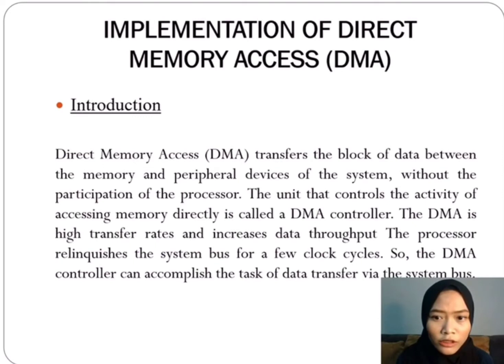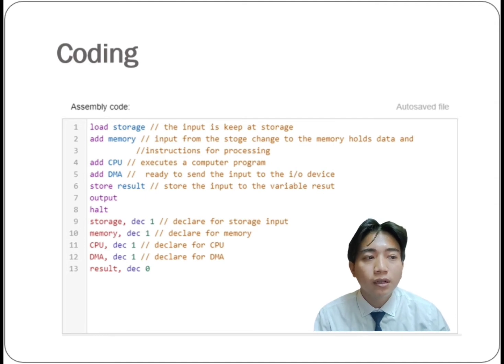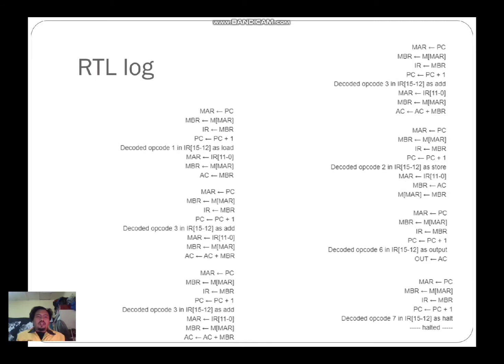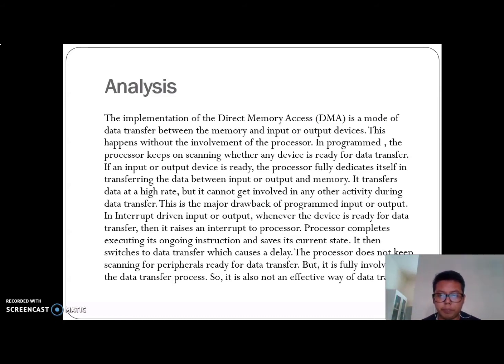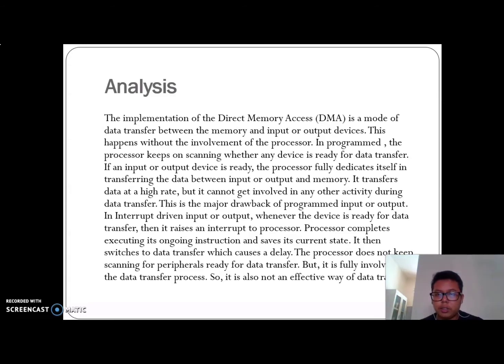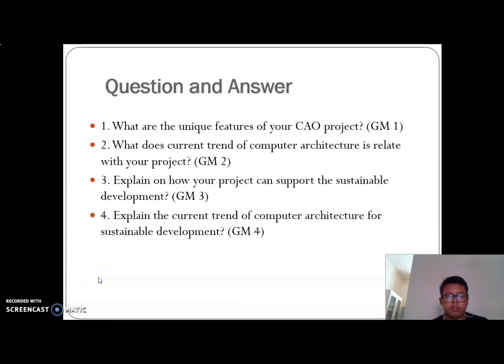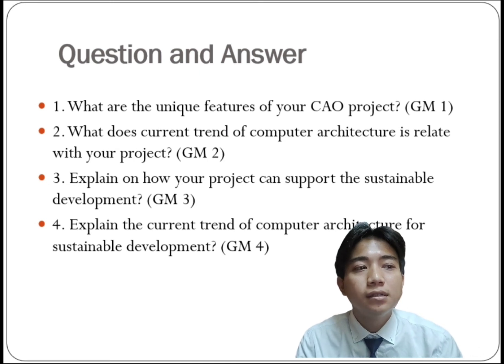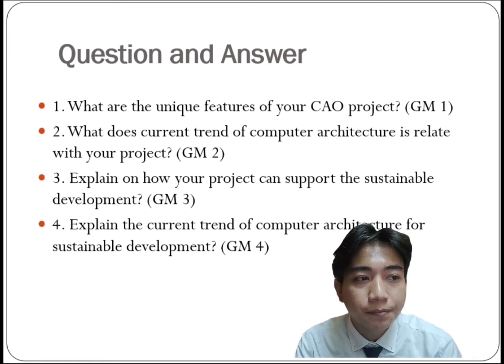COMPUTER ARCHITECTURE AND ORGANIZATION (BEJ30303) NEW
presentation project